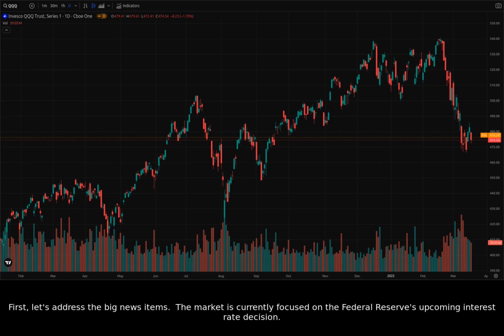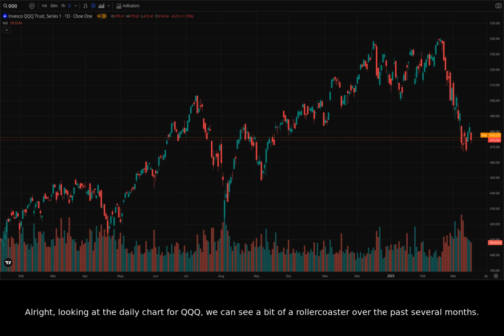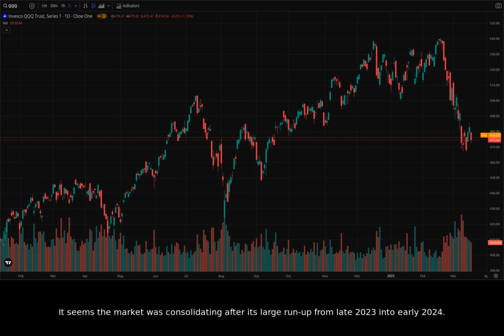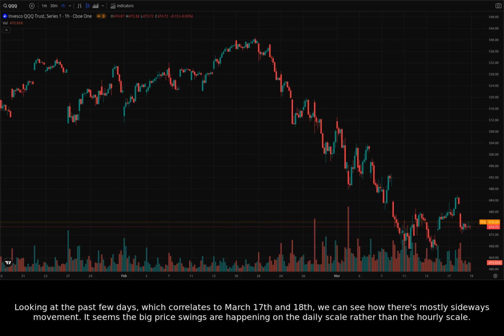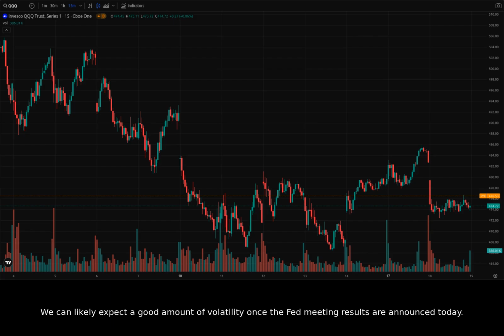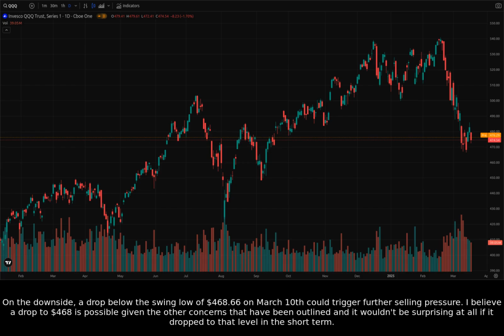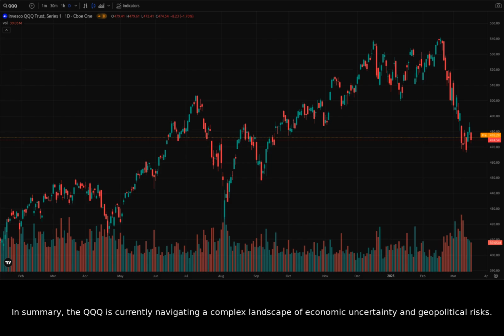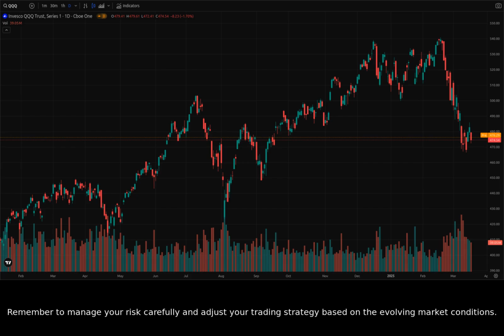QQQ News & Chart Analysis: Navigating Fed Uncertainty and Trump's Tariffs - March 19, 2025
Welcome to Explain The Charts! Today, March 19, 2025, we're diving deep into the QQQ, analyzing recent market news and its impact on the charts. We'll explore key trends, potential reversals, and crucial price levels to watch. Get ready for an in-depth look at how current events are shaping the Nasdaq.  We'll start by examining the latest headlines, including the Federal Reserve's upcoming decision on interest rates and the ongoing concerns surrounding Trump's trade policies. We'll discuss how these factors are influencing market sentiment and creating volatility. Then, we'll transition to a detailed technical analysis of the QQQ charts, identifying significant support and resistance levels, potential breakout points, and areas of concern.  Whether you're a seasoned trader or just starting out, this video will provide valuable insights into the QQQ and the factors driving its price action. We'll break down complex concepts into easy-to-understand explanations, helping you make informed trading decisions. Join us as we unpack the news and chart data to uncover potential opportunities and navigate the current market landscape.